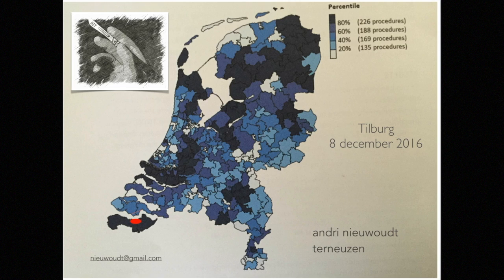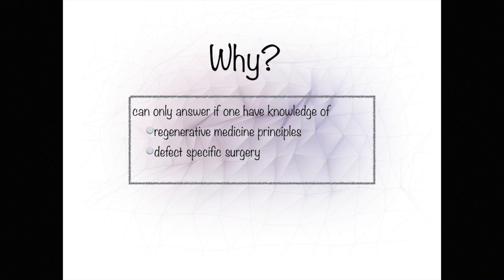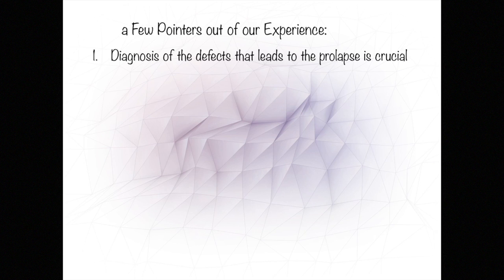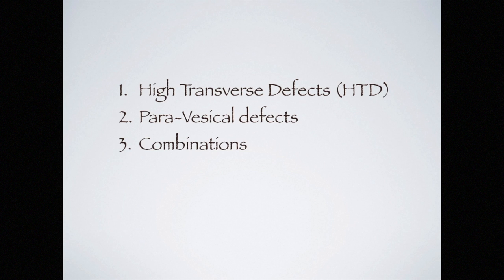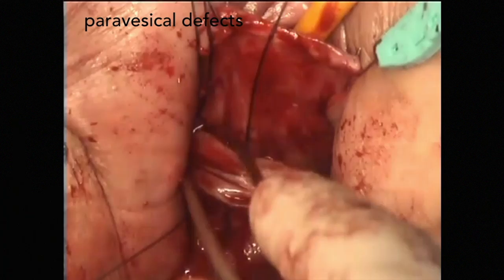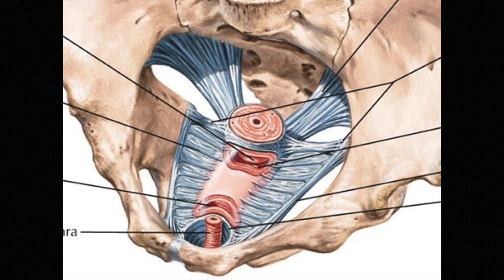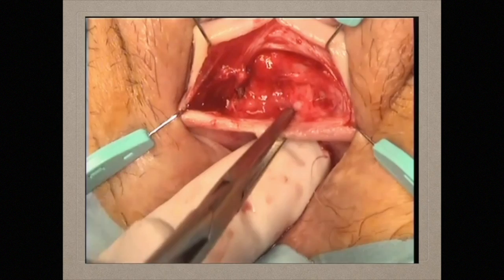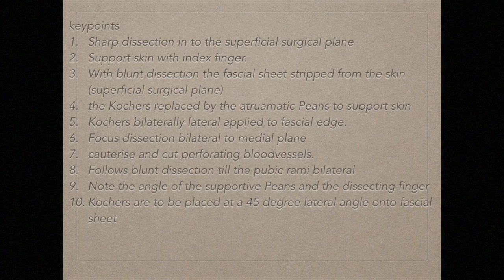Introduction into a new thinking on Prolapse surgery 2016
This is a lecture given to health workers in Tilburg 8 December 2016: it is an birds eye view into Tissue Guided Regenerative Vaginal Surgery. A critical look is given on the present surgical options available and specific questions are asked, with some being answered, but new questions arises.
Vaginal reconstructive surgery with the focus on diagnosing the underlying pathology present and protection of native tissue during subsequent repair is the future.
The focus of this video is on the anterior vaginal wall.